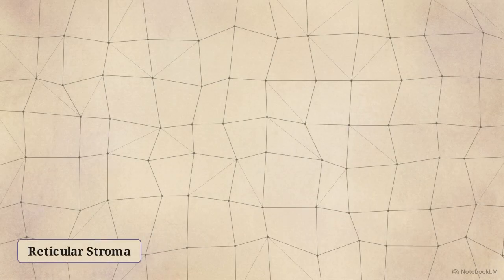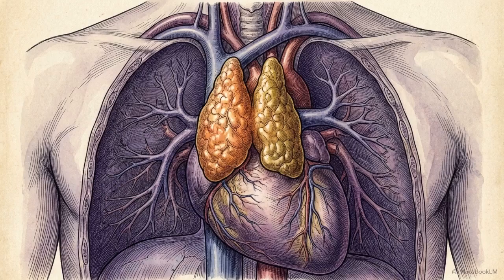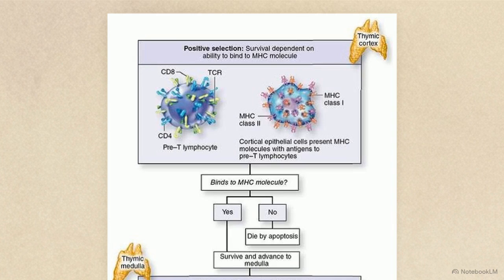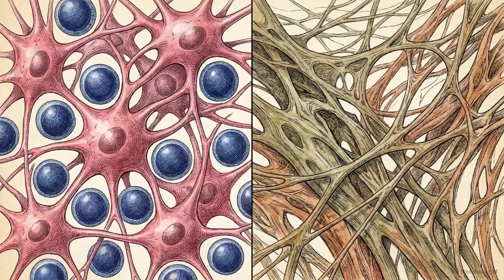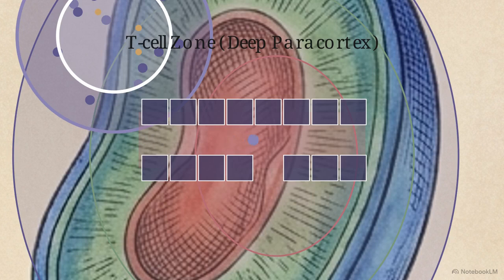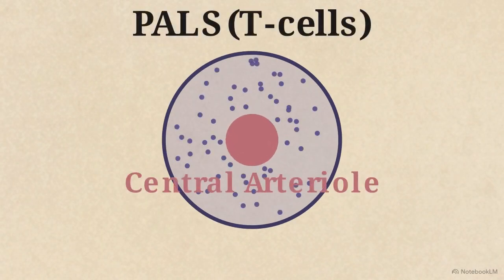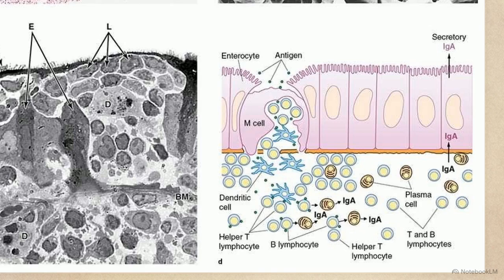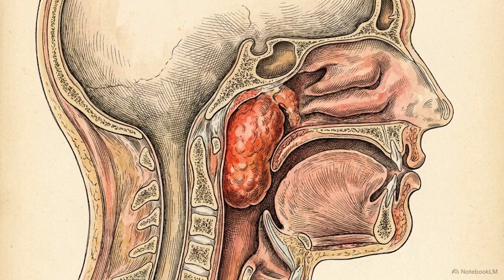Immune System & Lymphoid Organs Histology | Junqueira’s High-Yield Review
Welcome to Dr Seven.
your medical school curriculum, optimized into high-yield, visual masterclasses.
In this episode, we break down the complex Histology of the Immune (Lymphoid) System using the gold-standard blueprint: Junqueira's Basic Histology. We skip the fluff to deliver a fast-paced, high-density cellular review—tracking primary vs. secondary lymphoid structures, cellular selection pathways, and systemic antigen surveillance grids. Perfect for rapid exam review or pre-lecture prep.
🔬 High-Yield Medical Concepts Covered:
• Primary Lymphoid Organs (The Thymus): Deep analysis of the thymic lobule architecture. We contrast the darkly stained outer Cortex—dense with developing thymocytes, the blood-thymus barrier, and cortical epithelial reticular cells—against the lighter central Medulla, fully detailing the pathognomonic Hassall’s (thymic) corpuscles and their role in T-cell selection.
• Secondary Lymphoid Organs (Lymph Nodes): A structural walkthrough of the capsule, subcapsular sinus, and functional zones. We map out the B-cell-rich Cortex (differentiating primary from secondary nodules with active germinal centers), the T-cell-dense Paracortex (emphasizing lymphocyte extravasation via High Endothelial Venules / HEVs), and the Medulla (medullary cords and sinuses).
• Secondary Lymphoid Organs (The Spleen): Breakdown of the body's largest blood filter. We contrast the immune-focused White Pulp—detailing the Periarteriolar Lymphoid Sheaths (PALS) surrounding central arterioles—against the filtration-focused Red Pulp, mapping the mechanical layout of the Cords of Billroth and stave-cell-lined Splenic Sinusoids.
• Mucosa-Associated Lymphoid Tissue (MALT): Analysis of unencapsulated mucosal defenses, focusing heavily on Peyer’s patches in the ileum. We detail the specialized epithelial M cells (microfold cells) engineered for luminal antigen sampling and transcytosis.
• Clinical Integrations: DiGeorge syndrome thymic hypoplasia, Severe Combined Immunodeficiency (SCID), post-splenectomy infection risks with encapsulated organisms, Hodgkin lymphoma Reed-Sternberg cell architectural disruptions, and acute tonsillitis dynamics.